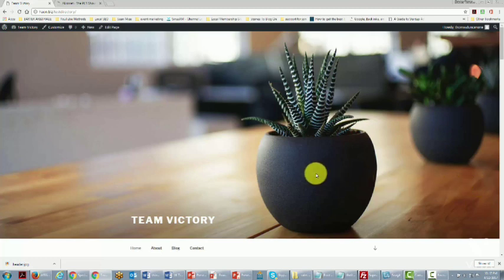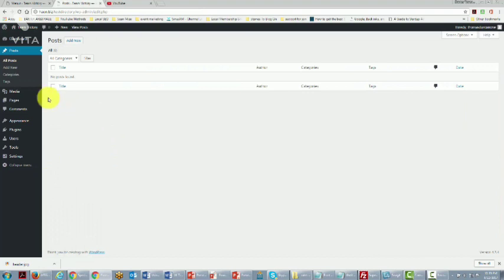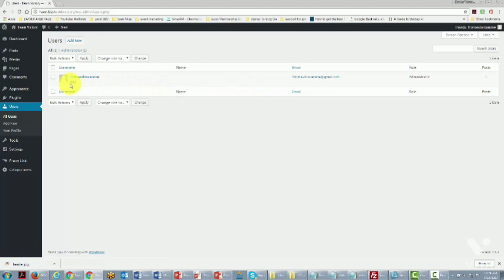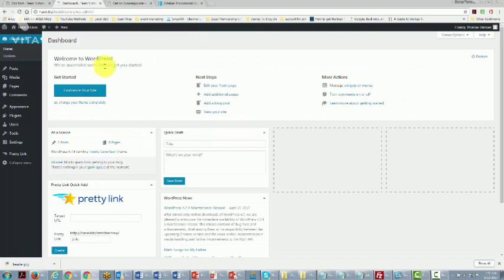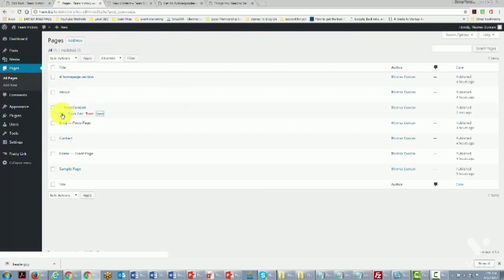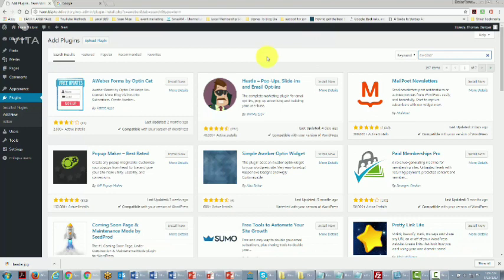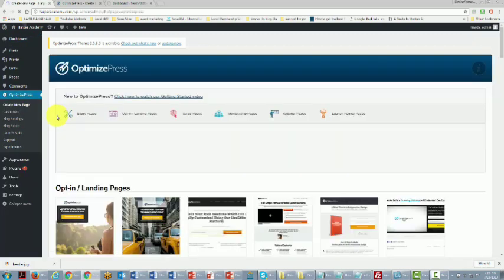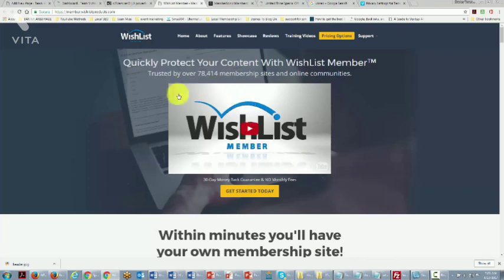=Earn money from Online Home Business Playbook with a 100% free video course